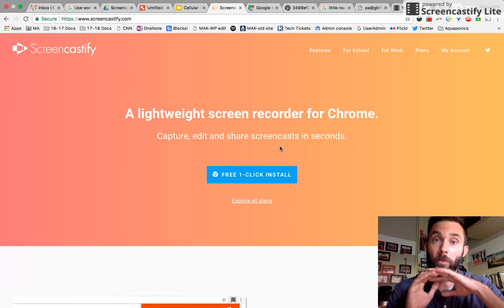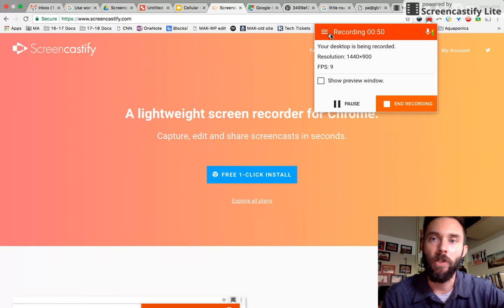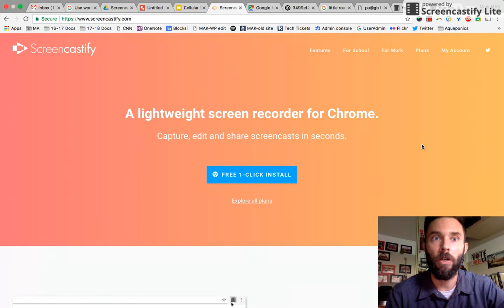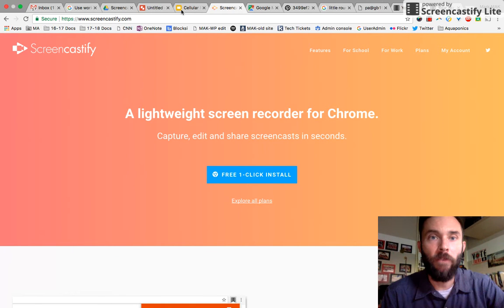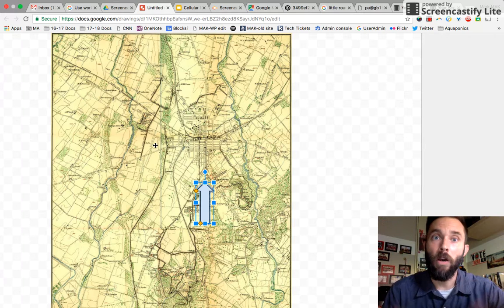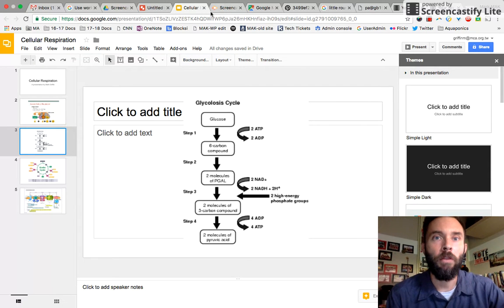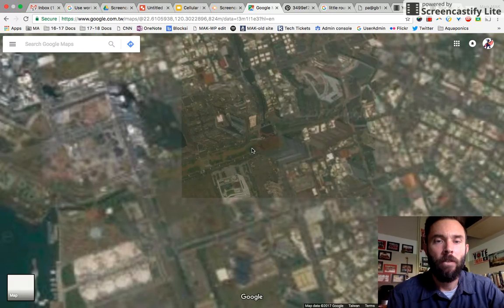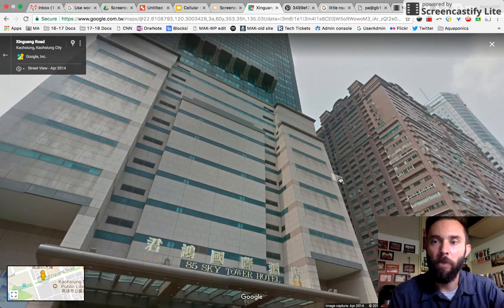Oct 2, 2017 2:59 PM